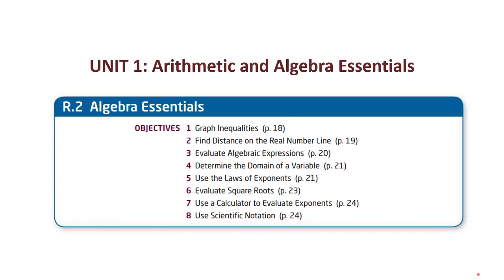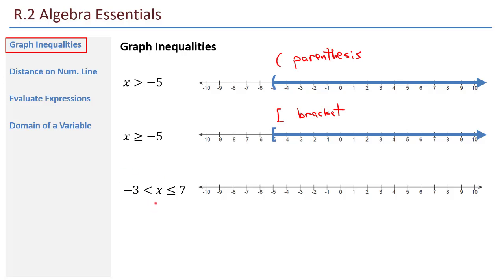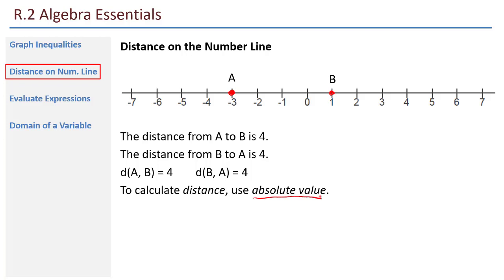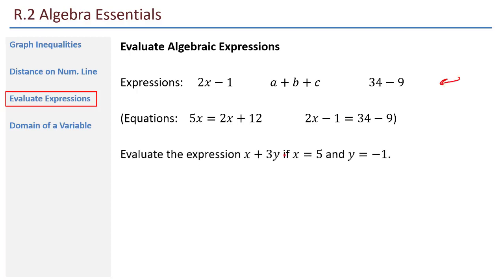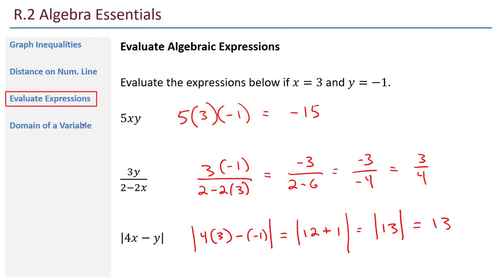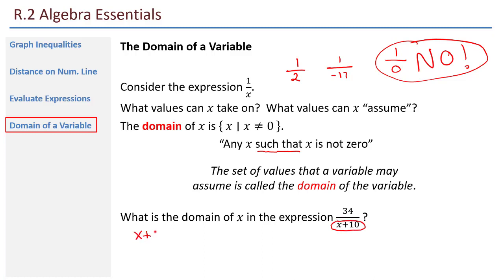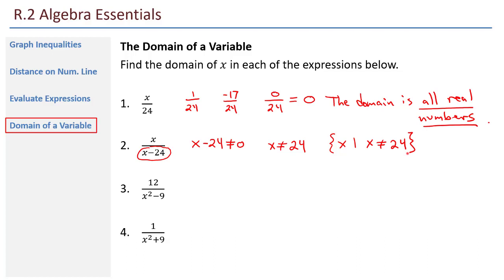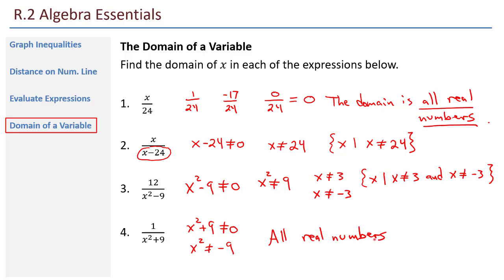Math 140A - U1.2 R.2 Algebra Essentials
Lesson for Math 140 College Algebra, Shippensburg University